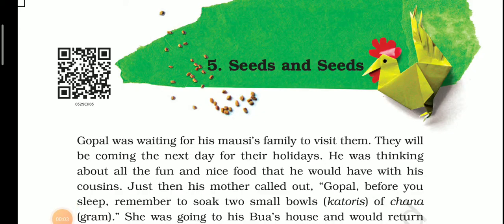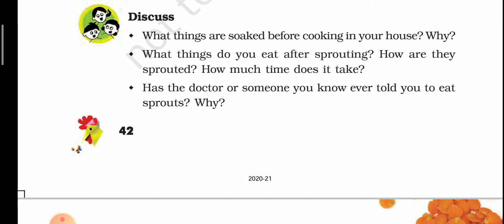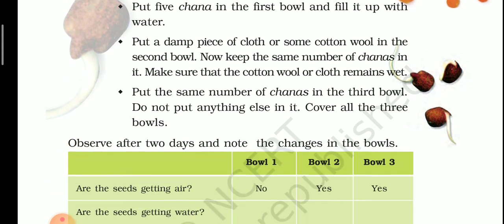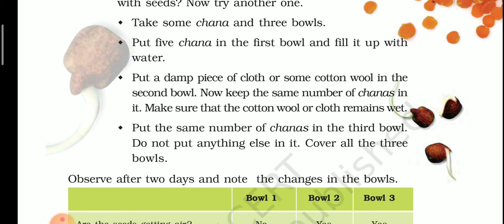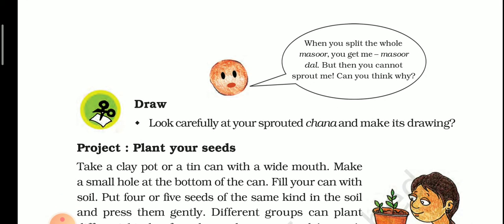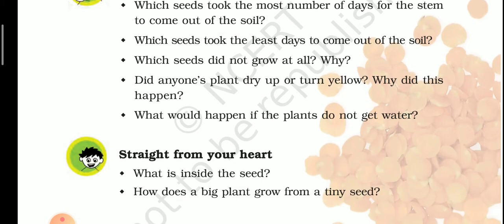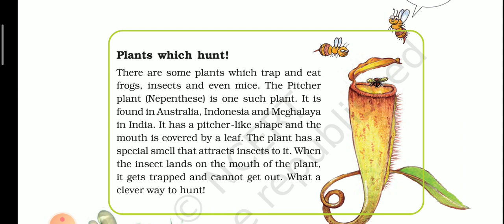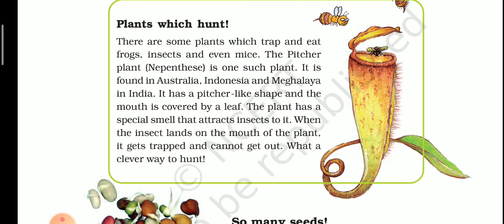CLASS 5 EVS [TOPIC SEEDS AND SEEDS] NCERT BOOK